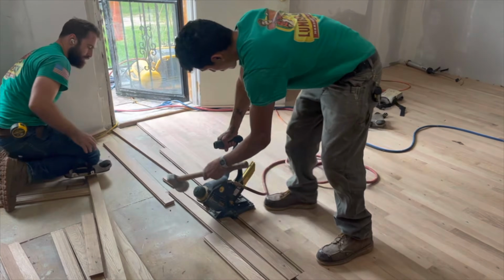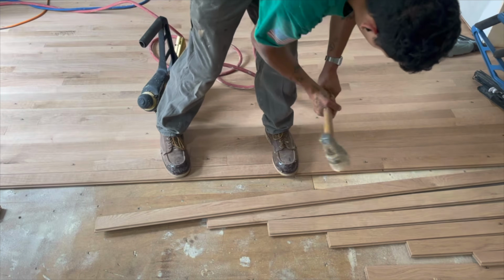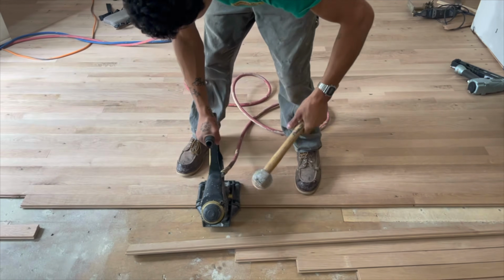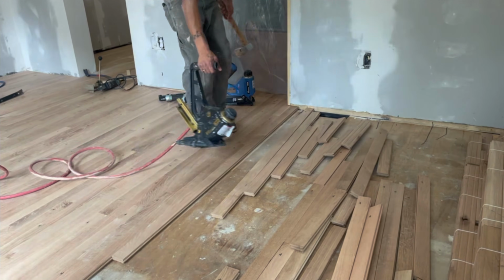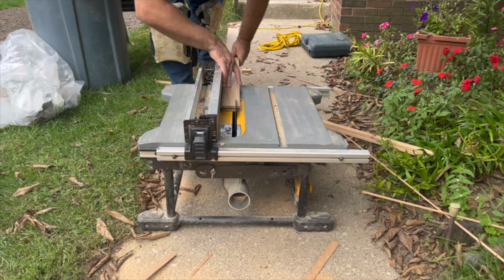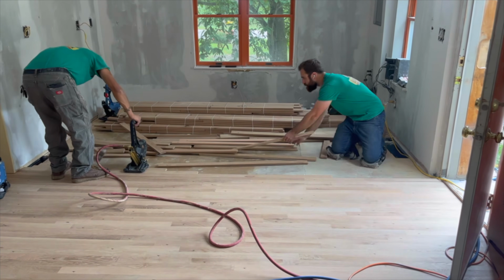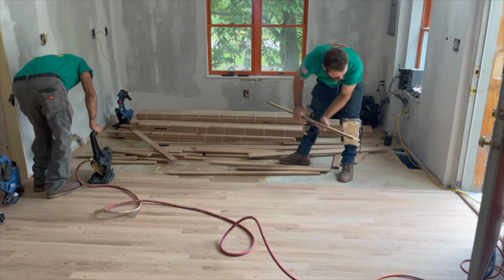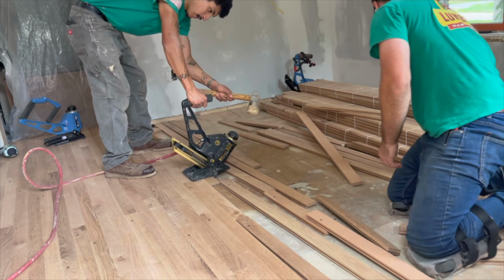When in the construction process should you install hardwood floors?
Do you put hardwood floors in before paint? Before cabinets?

Many different contractors will tell you different things about when in the construction process you should install hardwood flooring. In this video whether hardwood floors should go in before or after paint, cabinets, and more.

Choosing the right point in time to install your wood floors will make the difference between a new floor, or a damaged hardwood floor from the start.

Watch this video to make sure you get your floors installed at the right part of the construction process.

We will also answer the following questions in this video:

Do hardwood floors go before or after paint?

Do wood floors go before or after cabinets?

Should flooring go before the baseboards (and other trim) or after?

Follow our channel to learn more about hardwood flooring, furniture refinishing, and woodworking. We have deep dives on all things related to wood finishing and wood flooring.

Save THOUSANDS by consulting with us first!